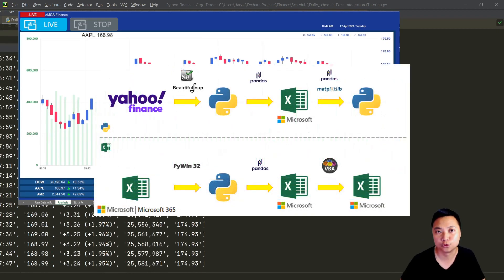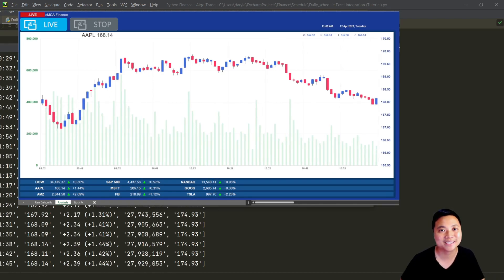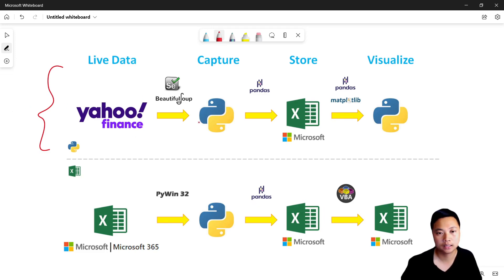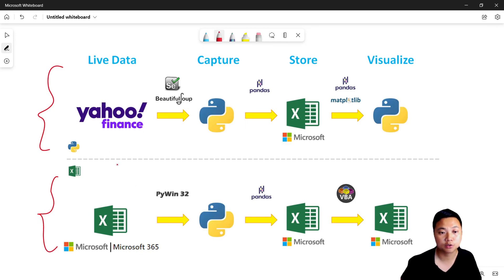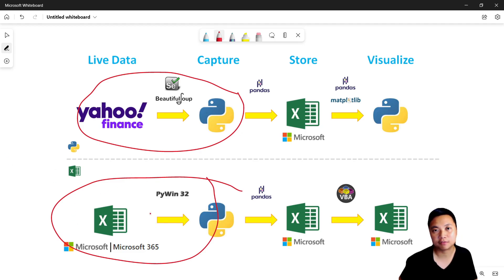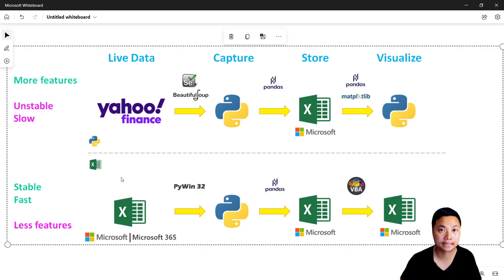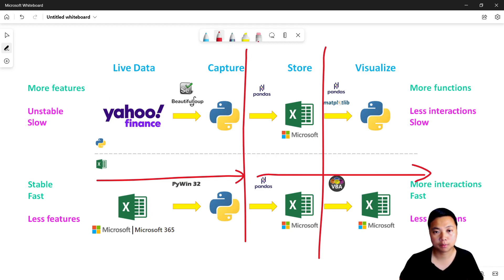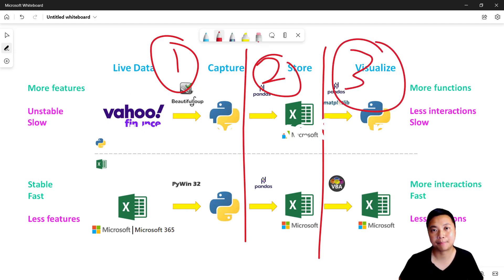[Python & Excel] Finance #1: Introduction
In this series, we're going to build a real time and automated trading platform using Python and Excel

📊 Data & Charts
         ➖ Live data on charts
         ➖ Live data saved
         ➖ Custom time intervals
         ➖ Interactive control
         ➖ Candlestick chart
         ➖ Volume chart
💡 Technical Analysis & Algorithms
         ➖ Indicators
         ➖ Strategies
         ➖ Backtesting
⚠️ Alerts
         ➖ Alerts on price
         ➖ Alerts on strategies